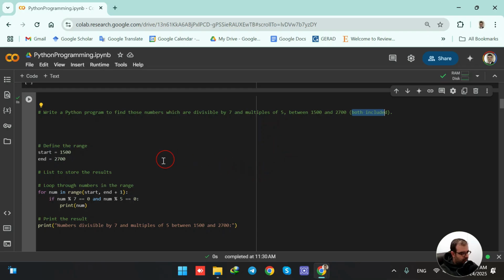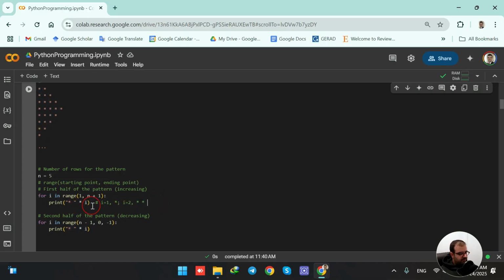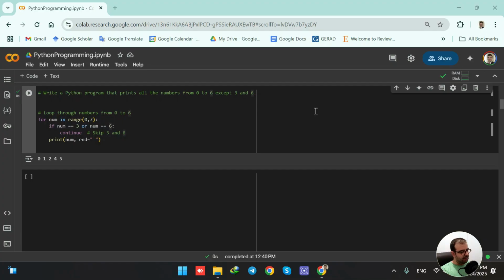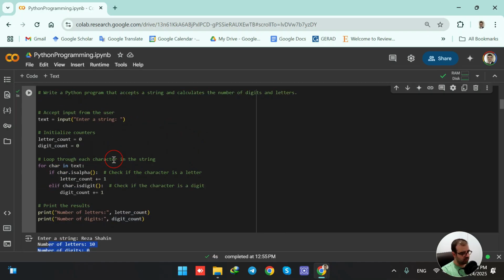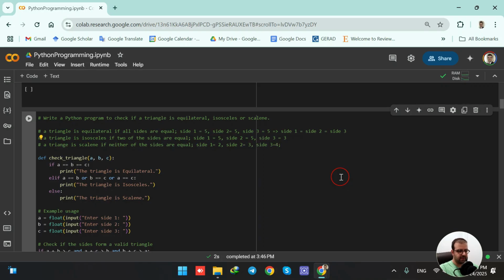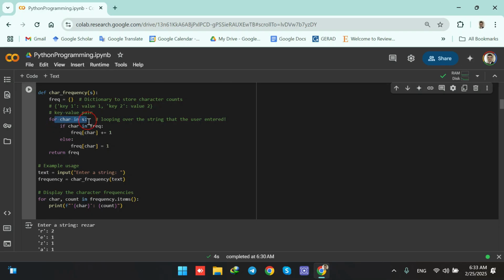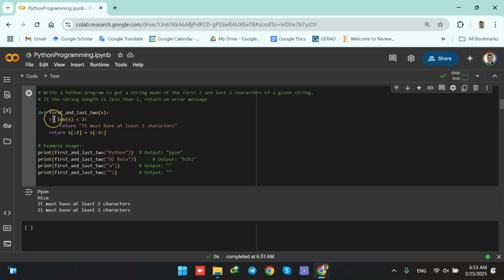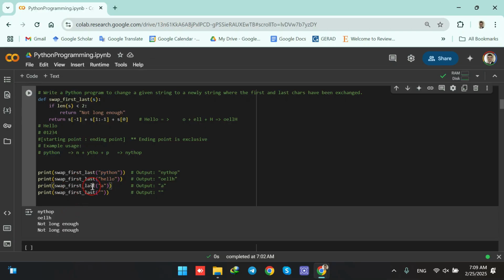10 Python Projects for beginners